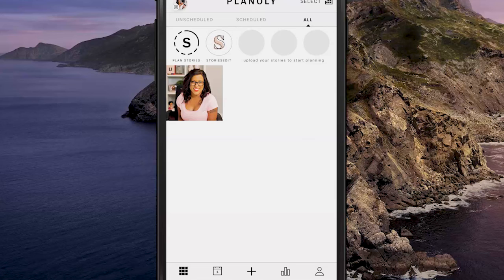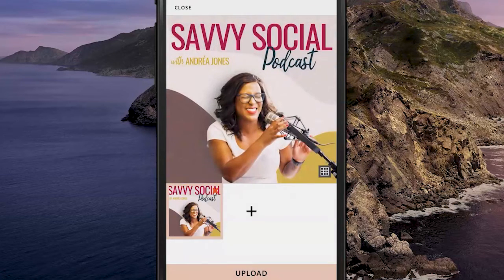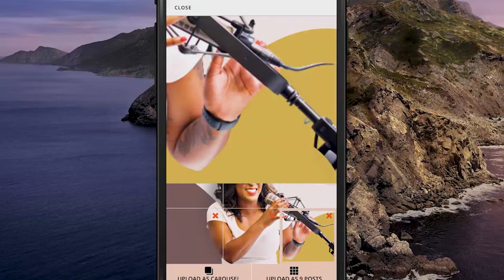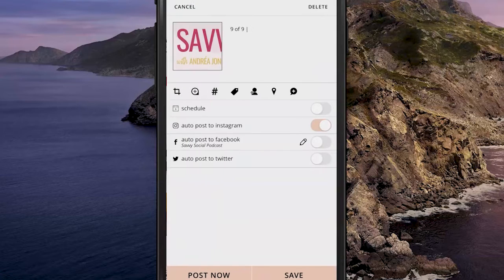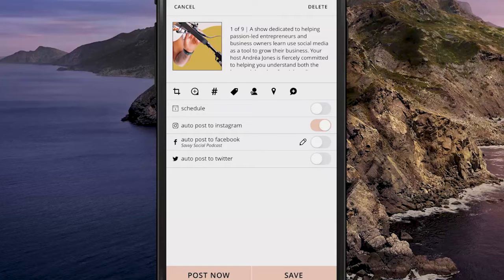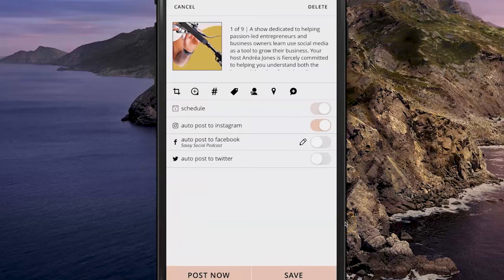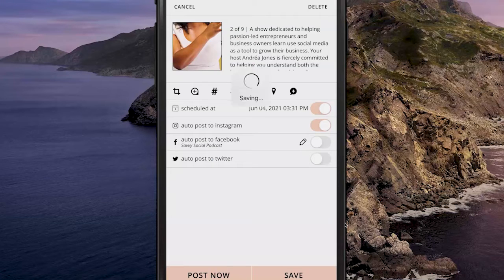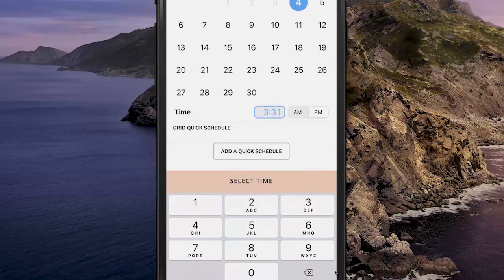How To Create A Split Grid Photo On Instagram Using Planoly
Ever wonder how creators post the 3, 6, or 9 photo grids on Instagram that fit together as perfectly as a puzzle?

If you try to do it on your own, it can get complicated, and you get one square one, you’re, well, back to square one.

That’s why I want to show you how to get it perfect every time using Planoly.

Not only will it perfectly break your photo into however many different pieces you want.

It will also auto-post for you so that once they're all posted, everything fits together perfectly (and you won’t have to start all over again).

Watch this video and learn how you can get that perfect photo grid on your feed.

If you want to learn how to get the most out of this grid strategy, get my 9-grid training